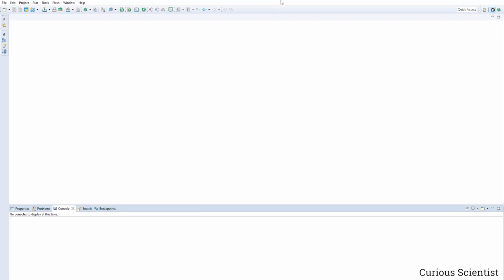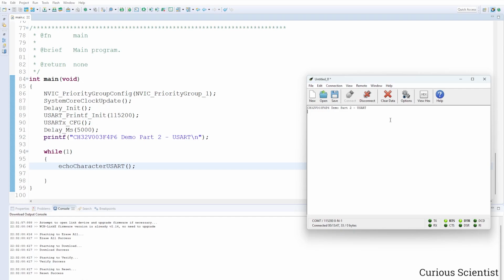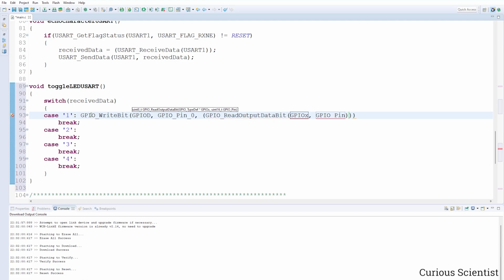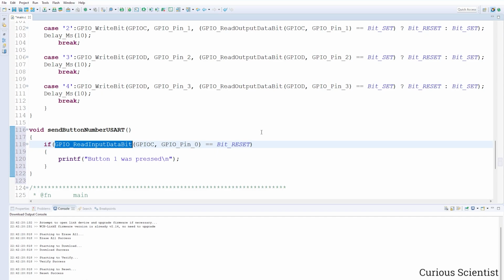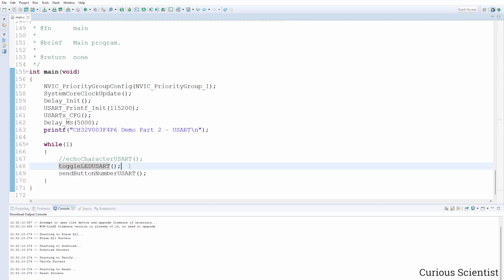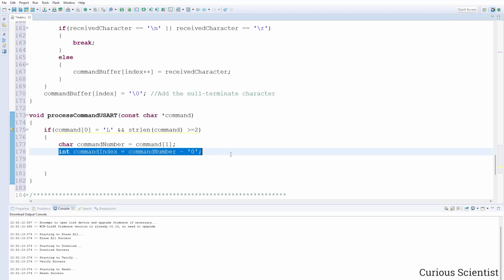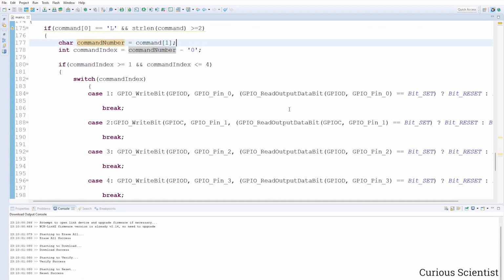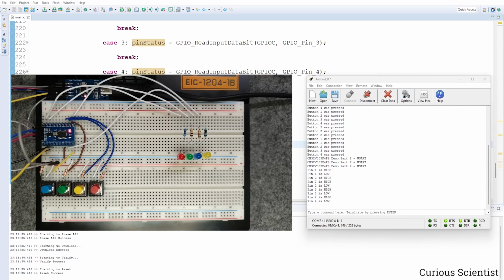CH32V003F4P6 Tutorial - Part 2 - Basic USART operations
This article’s topic is some basic USART. I chose to continue the tutorial series with USART because I already touched on the topic a little in the previous article, and it will be useful in the upcoming projects. For example, later on, we can send commands to the microcontroller to start or stop reading the ADC, we can receive data from sensors on the serial port of the computer, or we can send data to the microcontroller and print it on a display. So, in this article, I lay down the foundations of these features.

WCH-LinkE Programmer